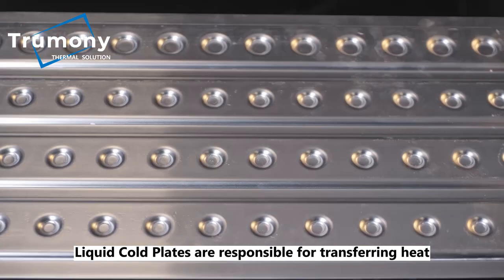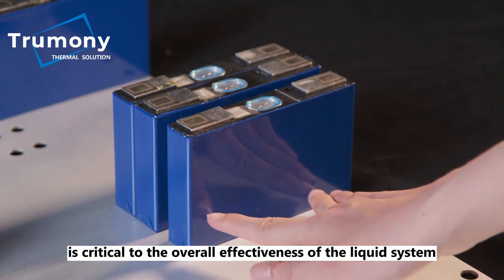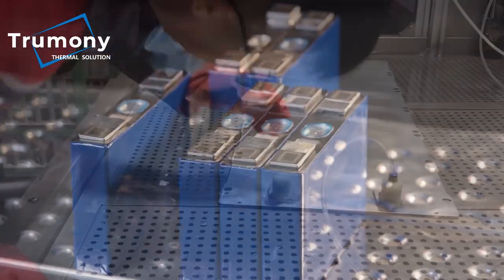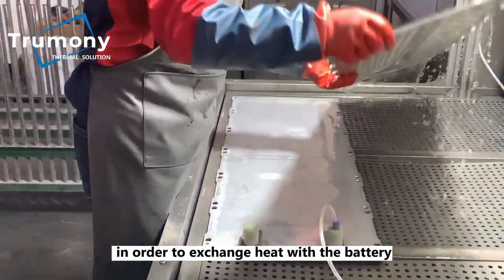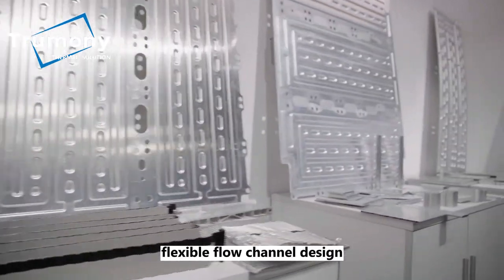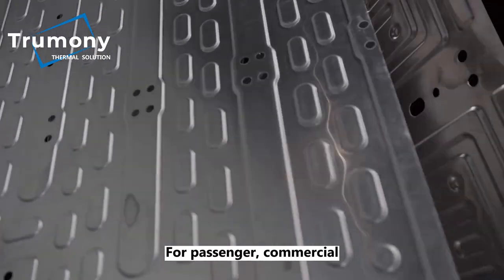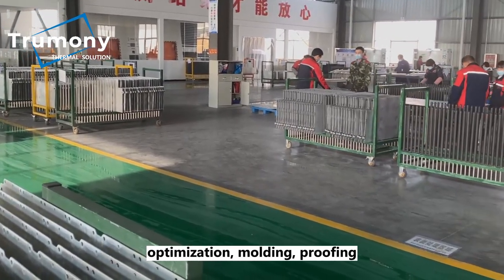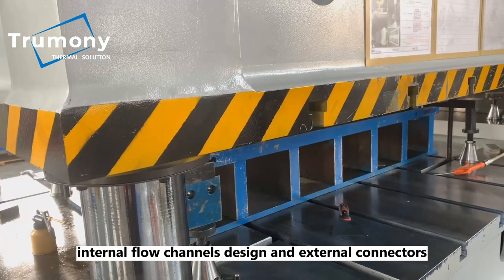Trumony Battery Cooling Plates Solution For Electric Vehicle Square Battery Cooling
Trumony Snake Tube
The cooling ribbon, we also call it snake tube, is mainly produced by extruding, and its internal flow channel passes coolant, a mixture of water and glycol, which flows according to a certain flow rate and pressure, so as to balance the battery working temperature. Comparatively, the cooling ribbon has the advantages of large contact area, side-to-side heat exchange, long life, and excellent air tightness.
We Trumony Aluminum Limited is committed to providing clean aluminum material solution to the market
"Through the discovery and creation to bring value to customers" is the company philosophy
"Trust in Harmony is the company culture.

NOW
Through years of developing,now we are widely engaged in transportation heat exchange cable, packaging construction,electronics environmental protection and other fields,Apart from our current production,we are also actively developing new aluminum materials and searching for customers solutions which is best suited for different industries to meet the precise needs of customers.

FUTURE
We hope through our daily work, we could promote environmental protection, reduce social costs promote employment and family harmony, thus our own value could also be realized.

We welcome the clients from all over the world visiting and discussing business together.
hope we can accompany you along the way of our development.
Trumony Aluminum Limited was established in 2006 and mass production began in Jan. 2007. With ISO 9001:2000 and ISO/TS16949:2002 certificated, we are one of the global leading and most specialized suppliers of heat exchanger materials for automobile, HVAC and industrial cooling tower. With the development of the new energy car industry.Trumony dedicated to provide different solution to the BTMS battery thermal management system.We can provide different types of water cooling plate.Such as brazing type,extruded type.roll bond plate type water cooling plate. Custom development or manufacturing is also available to offer.
Bring technology to the ground by material innovation and development,we are always on the road.